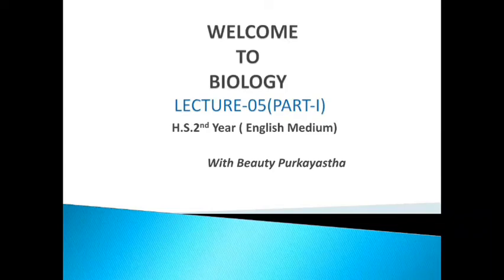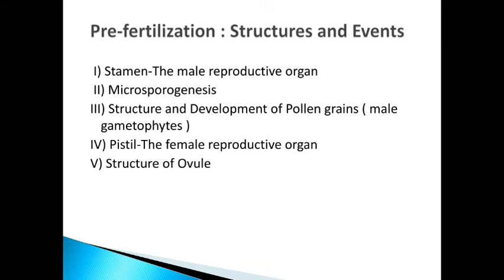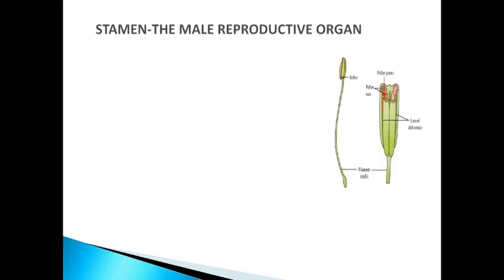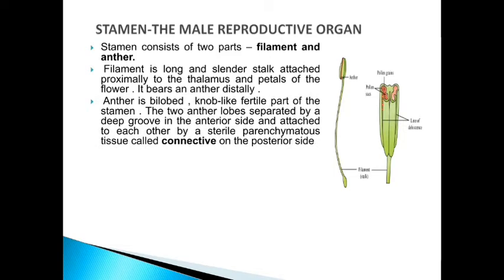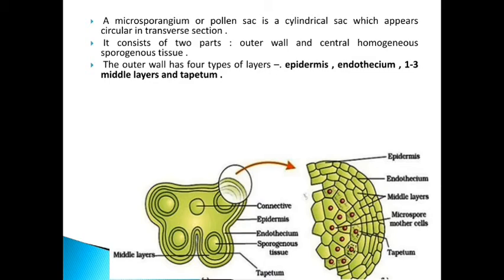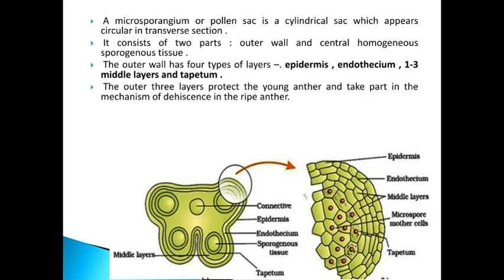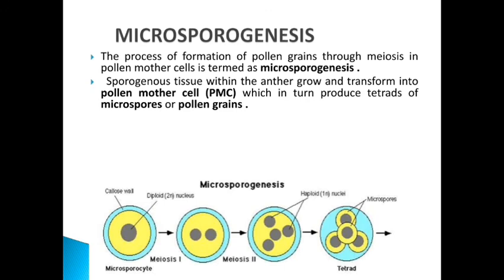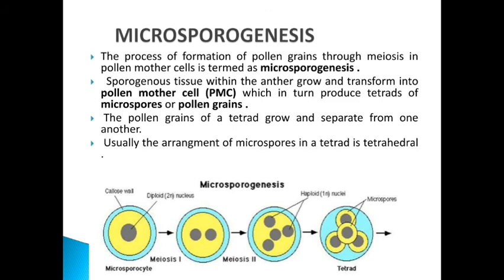Lecture-05|Part -I| Ch 02 | Pre-fertilization events | Stamen - The male reproductive organ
Lecture-05|Part -I| Ch 02 | Pre-fertilization events | Stamen - The male reproductive organ and Microsporogenesis